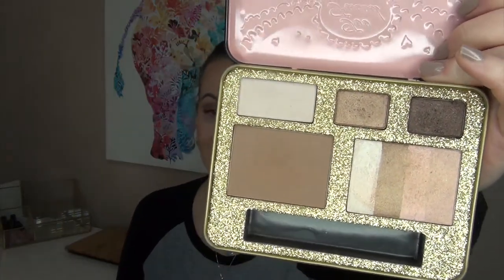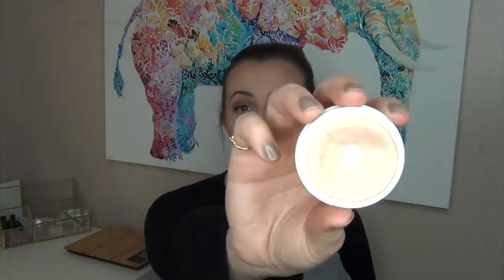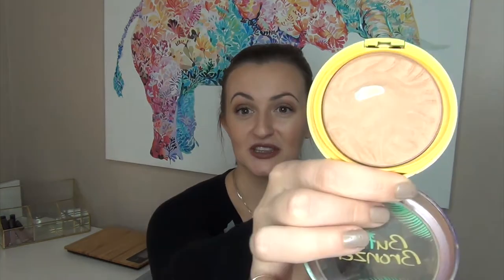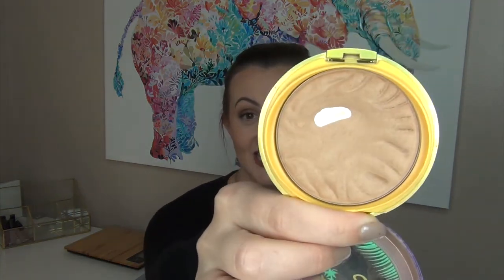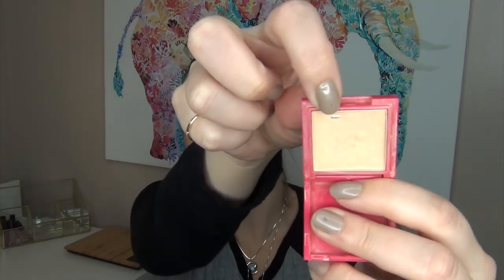Project Pan 2017 FINALE | Thoughts on Pannning in 2018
I really feel like I learned a lot from trying my first project pan in 2017. I won’t be doing a year long pan in 2018 as I don’t think it suits my style. But I do have a few panning projects on the horizon so make sure to check back soon because I will be back at it for another great year!!! Hope you all have a beautiful day!

What I’m Wearing:
Lips: Urban Decay 1993
Nails: Butter London Yummy Mummy

NEW BEAUTY IG: kalifab_beauty